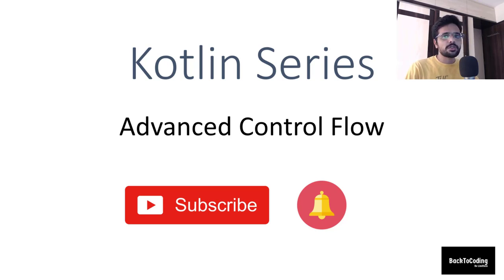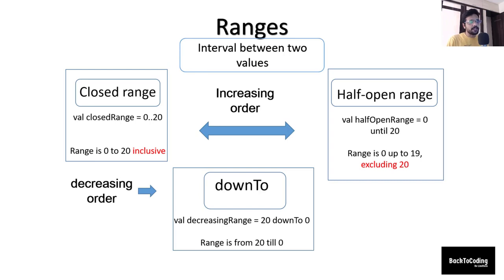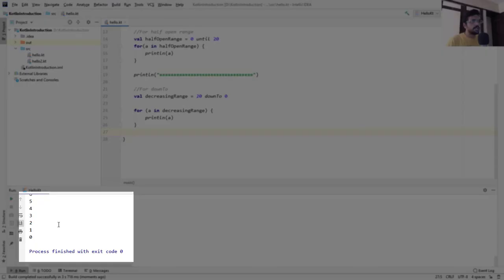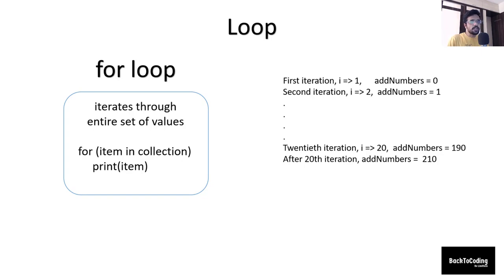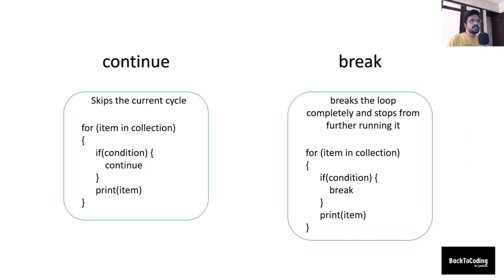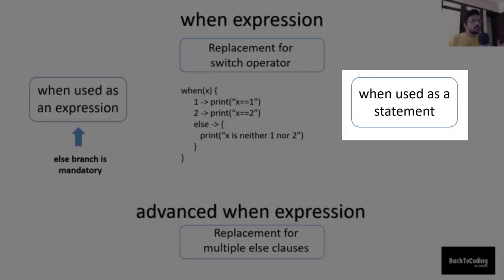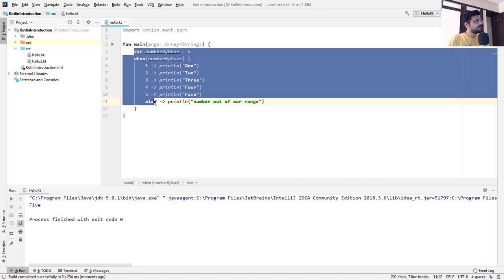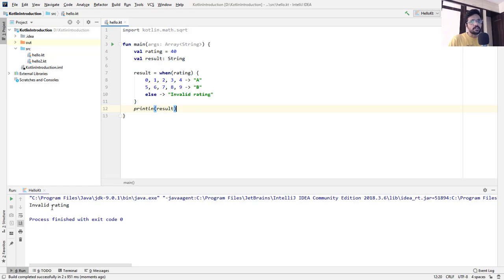5. Advanced control flow in Kotlin | Kotlin Complete Course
A video on Advanced Control flow in Kotlin"